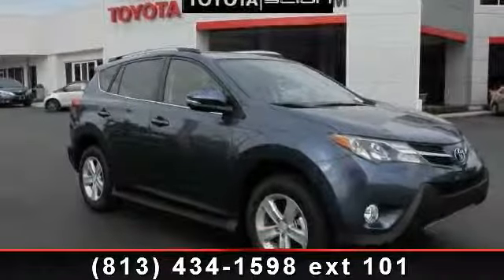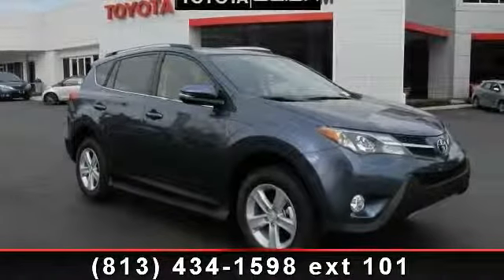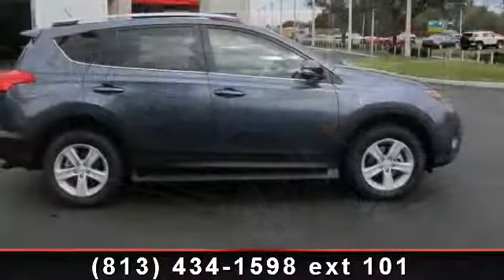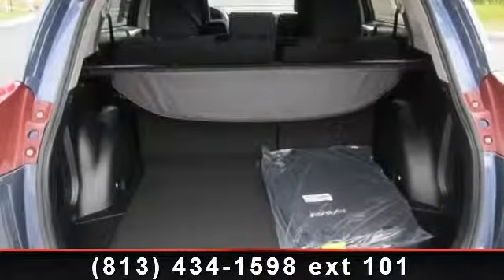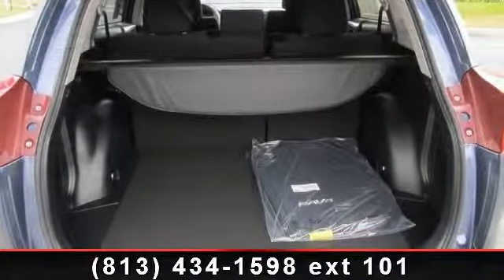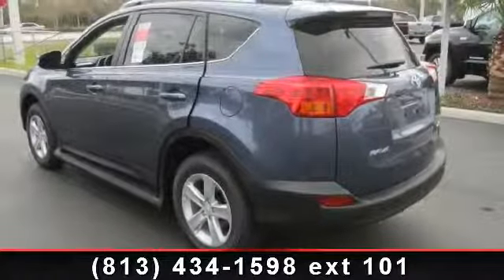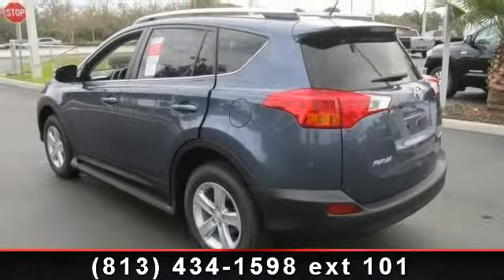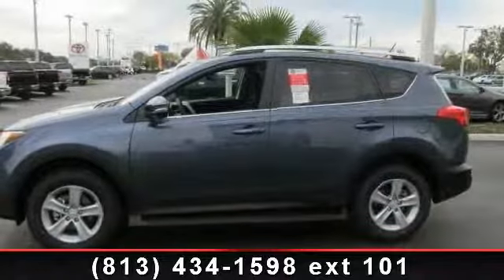2014 Toyota Rav4 - Stadium Toyota - Tampa, FL 33614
Our capable Toyota Rav4 XLE shown here in sparkling Shoreline Blue Pearl has the most cargo capacity of any vehicle in its class and a reputation for reliability. With a 2.5 Liter engine cranking out 176hp and teamed with a 6 Speed automatic, it scores 31mpg on the open road. We guarantee you'll look for reasons to run errands in this stellar SUV! Refreshed for 2014, this family workhorse has an attractive sculpted exterior that is accented by 17 inch alloy wheels, a roof hinged liftgate, foglights, roof rails and heated side mirrors. Once inside, you can't help but notice the open feeling from the power sunroof and a lowered floor that makes it easier for you to load up your gear and for the family dog to jump right in. A touchscreen audio system with a backup camera as well as Bluetooth phone and audio connectivity will keep everyone happy and connected. Just imagine yourself comfortably cruising down the road in style in our Rav4 XLE.